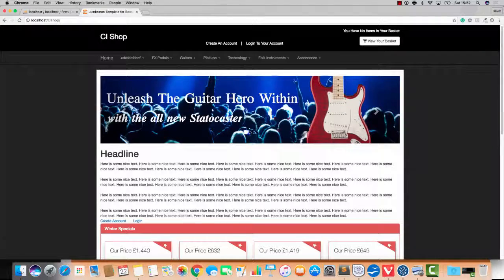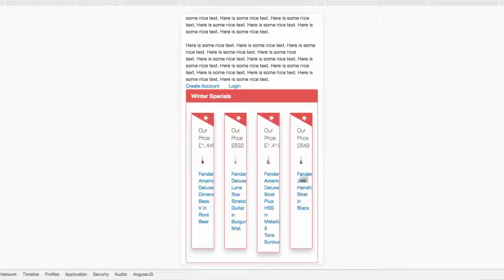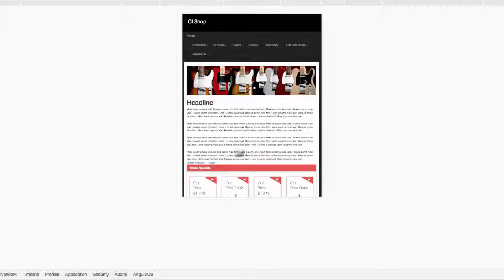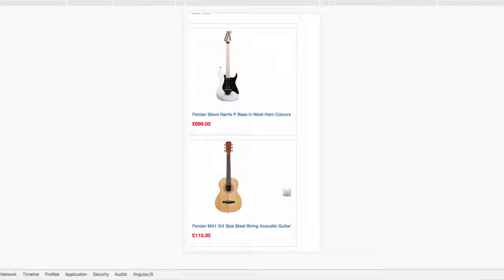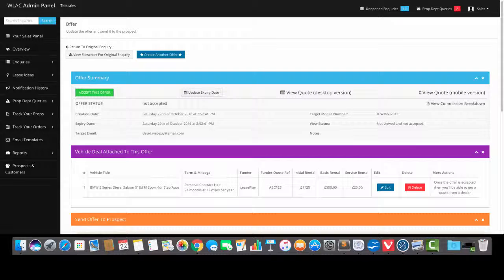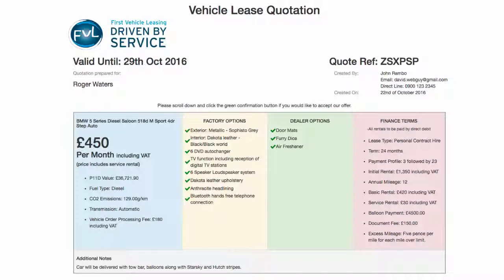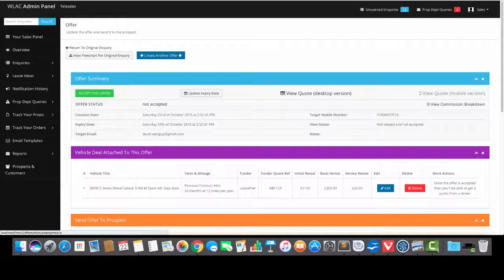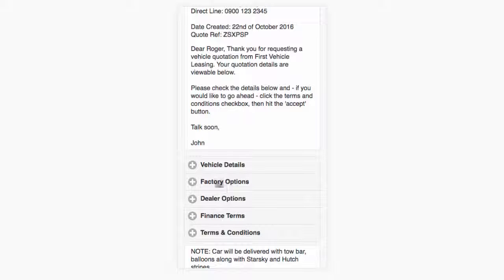Build an online shop with Codeigniter part 126 jQuery Mobile 1